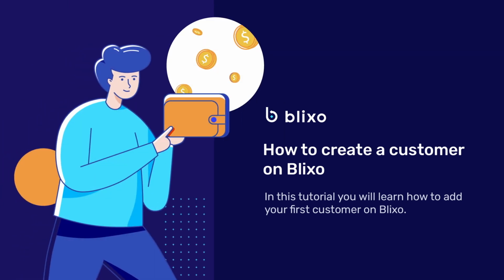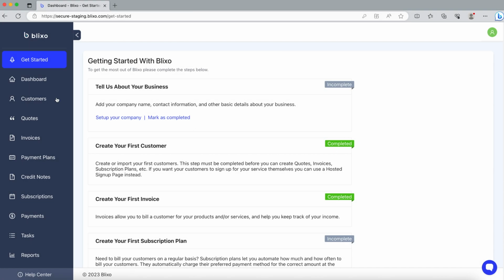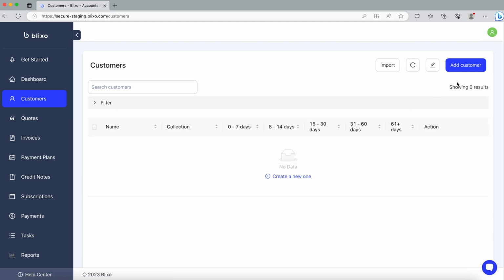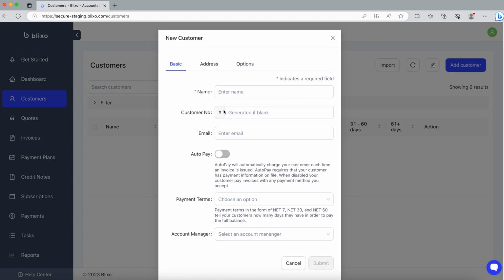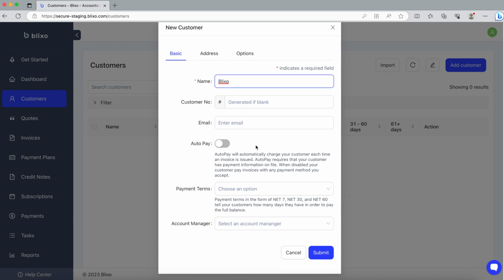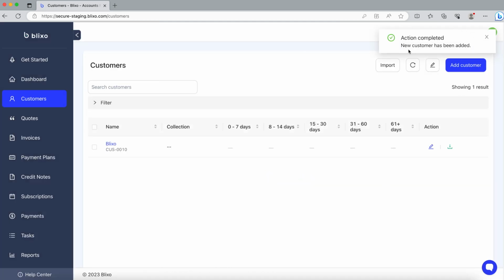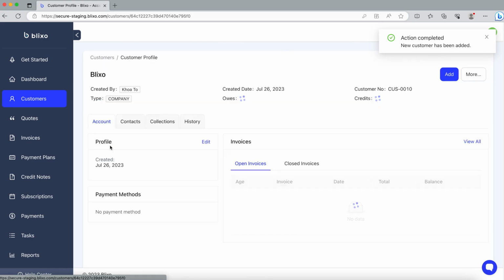How to add a customer in a few simple steps ?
Adding a customer on Blixo has never been easier! In this video, we’ll show you how to do it in just a few simple steps. With our clear and straightforward instructions, you’ll be able to add customers to your Blixo account in no time. So why wait? Let’s get started!